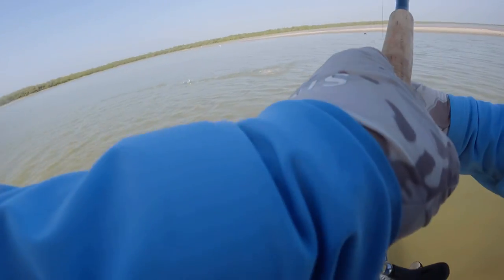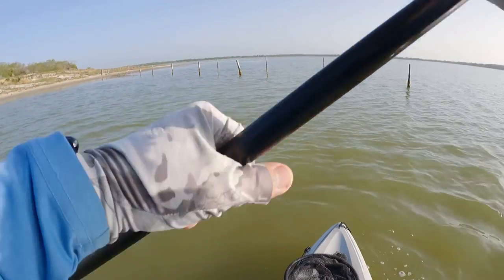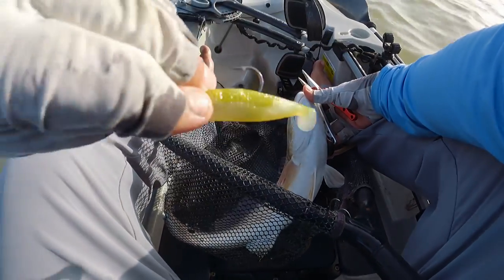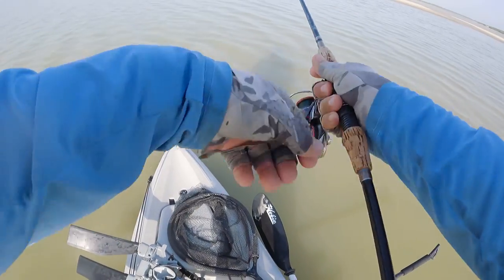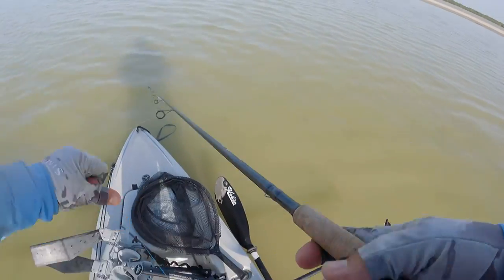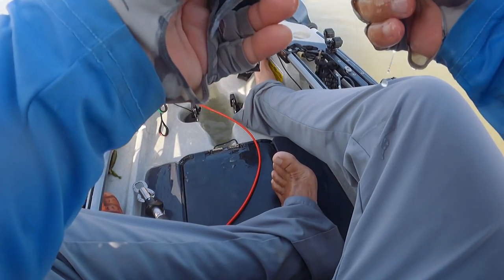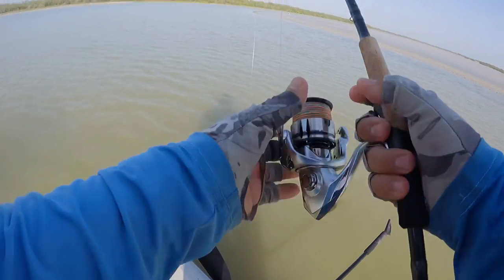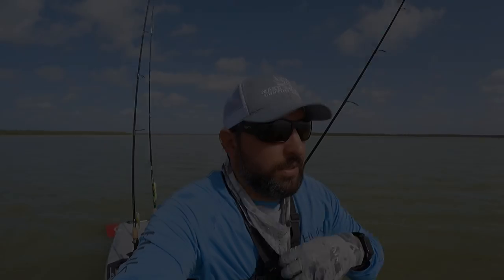THIS NLBN Mini Mullet Got SMOKED!! 🔥🔥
Get ready for an exciting adventure! In this video, we explore the art of sight casting redfish and speckled trout using NLBN lures. Don't miss this thrilling encounter with redfish and NLBN lures!